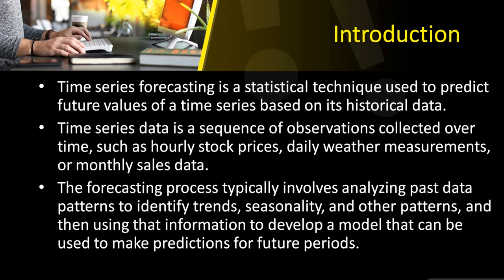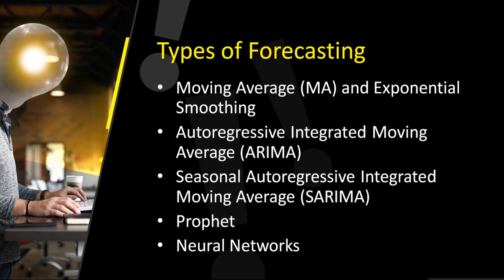What is Time series forecasting?